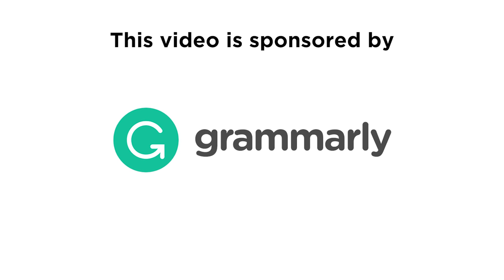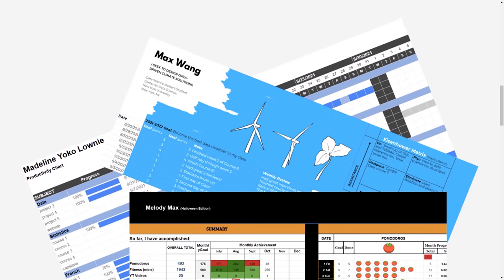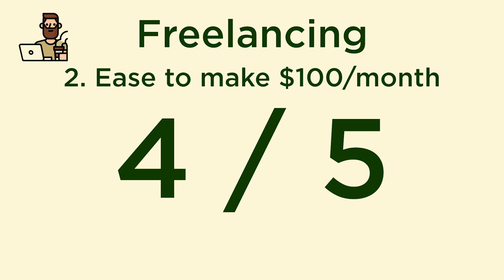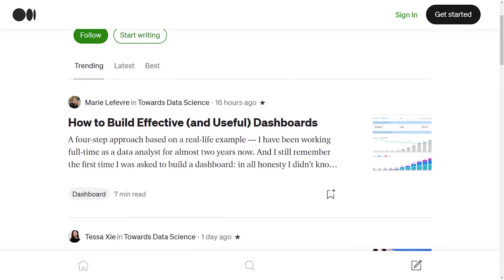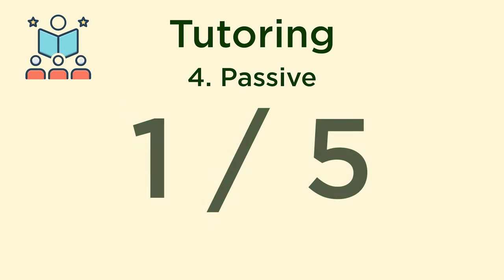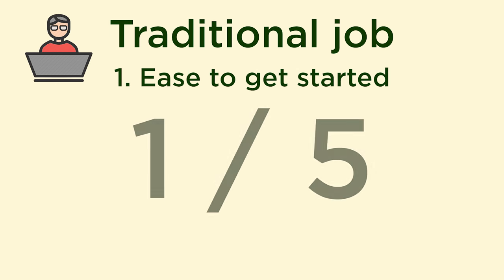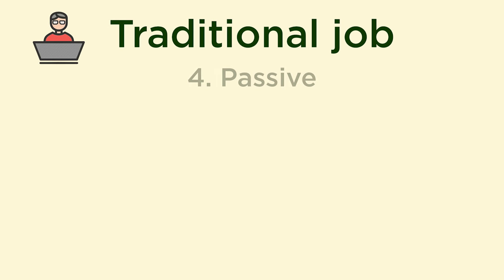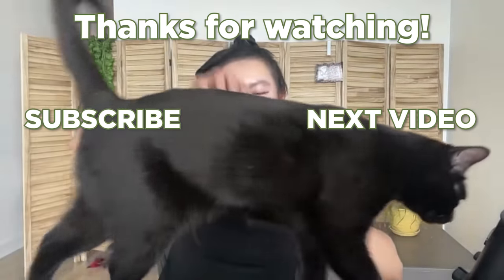9 ways to make money coding (and the combo strategy I recommend)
In this video, I talk about the 9 different ways you can make money coding and what my strategy would be if I could start over.

I didn't mention discord bots or blockchain stuff! Another video? You should check those out too - it's what the cool kids are building these days lol

⏰ Timestamps
00:00 intro
00:31 evaluation criteria
01:28 freelancing
02:46 Grammarly
04:18 freelancing - make $100/month
05:04 technical writing
06:47 tutoring
08:19 templates & plugins (also discord bot)
09:59 youtube
11:54 courses
13:55 applications
15:55 a job
16:42 startup
18:35 summary/analysis
20:37 my recommended combination